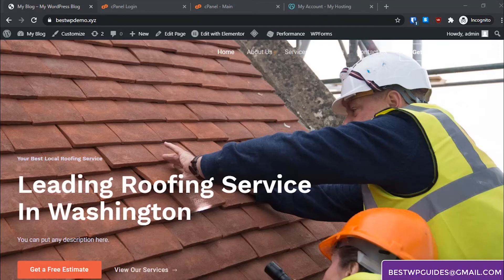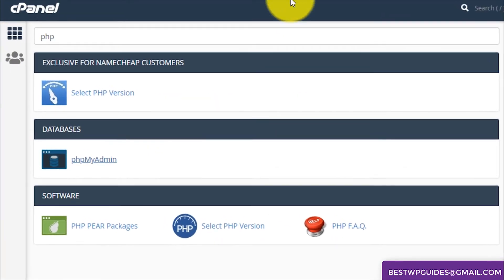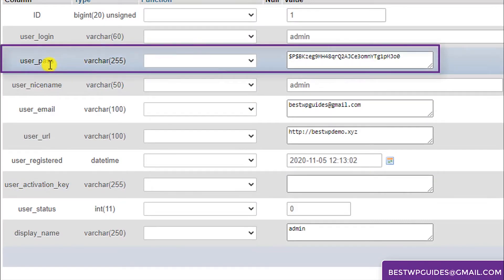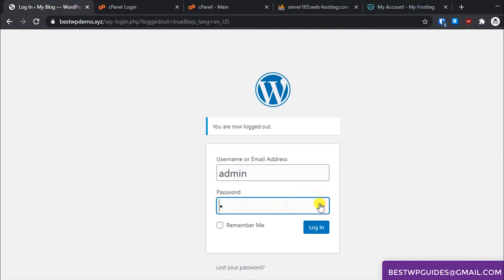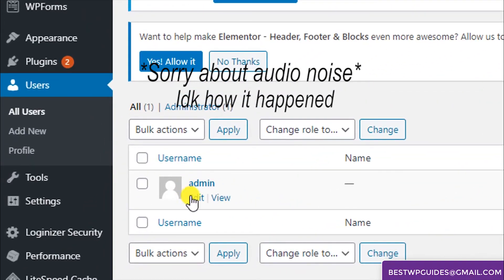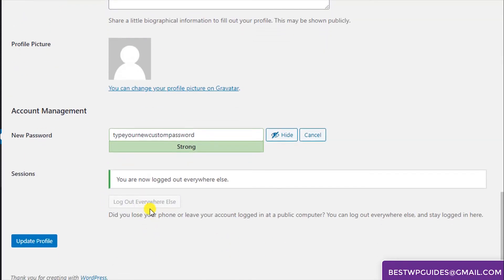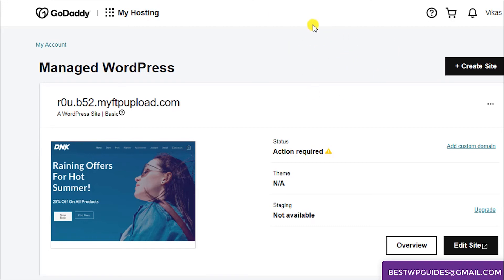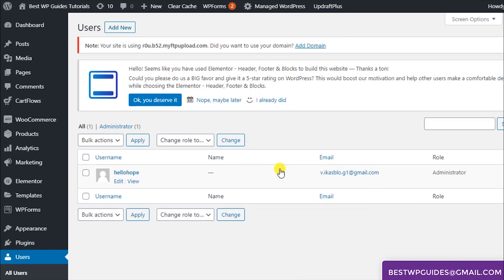How to change Wordpress Website Password from Cpanel & Dashboard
In this video I have shown you how to change wordpress username and password from Cpanel.

1. Change password from Cpanel 0:00 - 02:26
2. Change password from Wordpress dashboard 02:27 - 04:37
3. For managed Hosting (Godaddy) 04:38